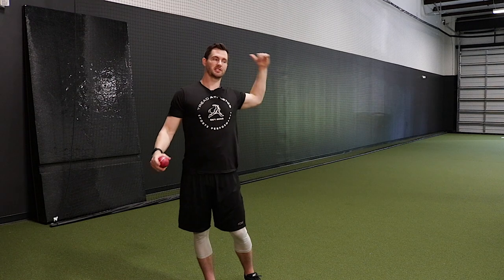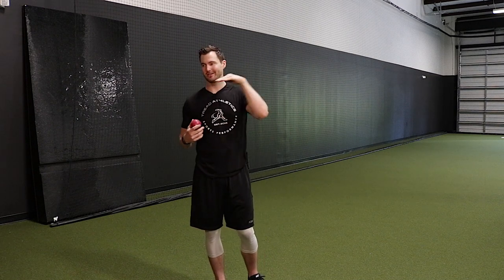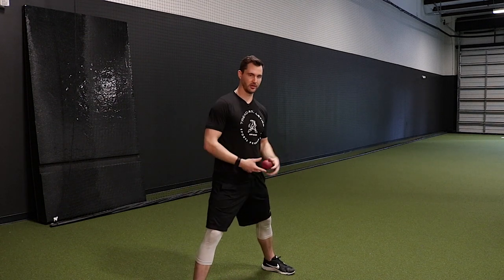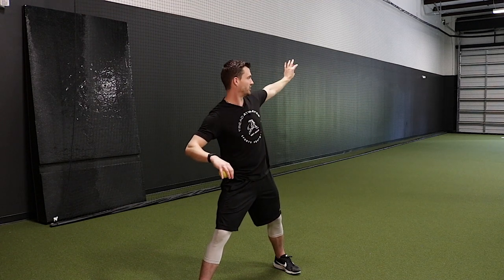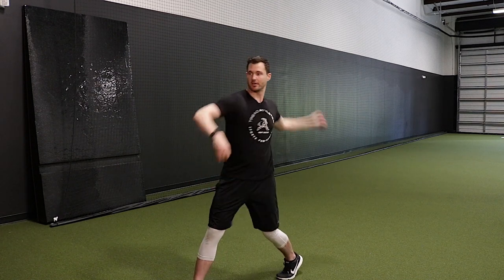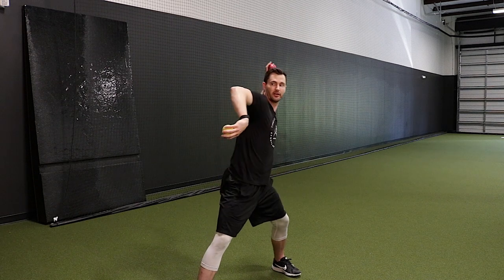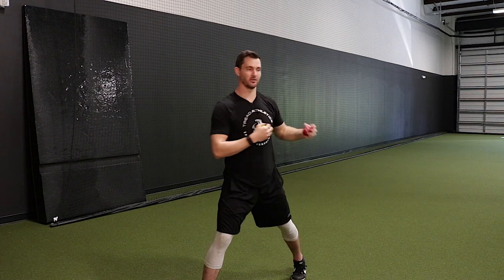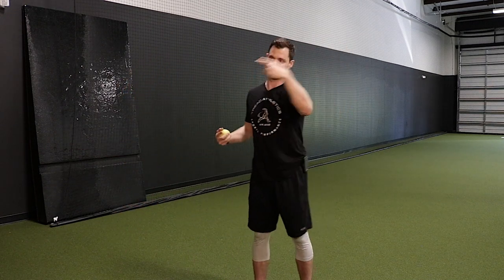Pitching Drills To Throw Harder | The Lasso Drill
Here's how we coach and use the Lasso drill to help pitchers throw harder. I first heard the name of this drill from my friend Dr. Stephen Osterer of Baseball Development Group. We use this primarily as an introductory throwing drill for pitchers to learn how to sequence and rotate efficiently upon landing.
0:00 The Lasso Drill
2:30 Lasso Drill Lvl 1 (Even Shoulders)
6:36 Lasso Drill Lvl 2 (Shoulder Tilt)
9:22 Lasso Drill Lvl 3 (Weight Shift)